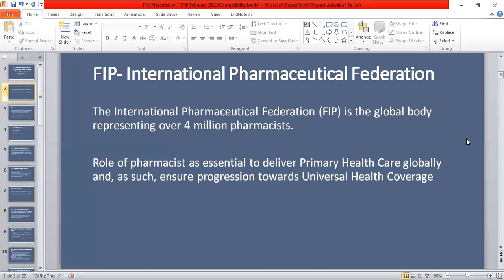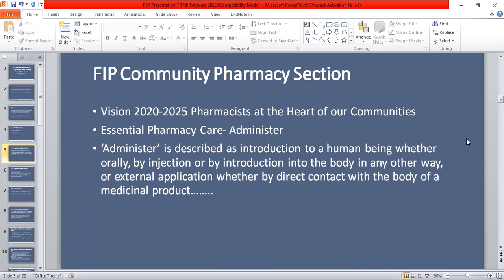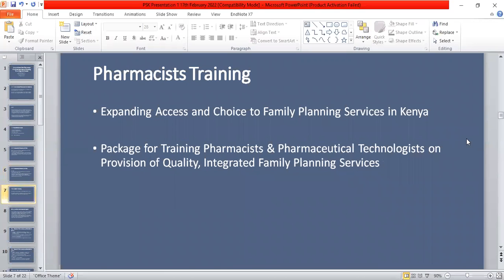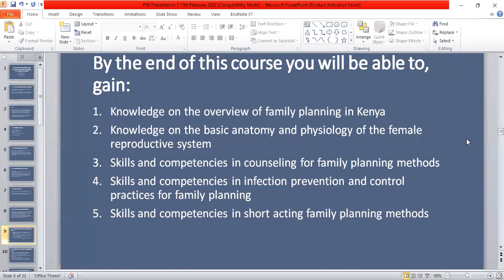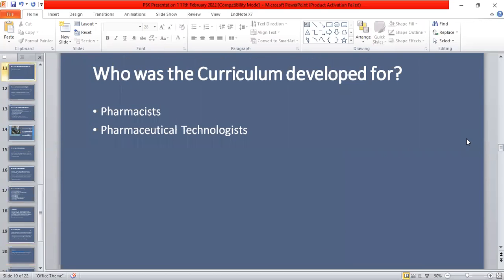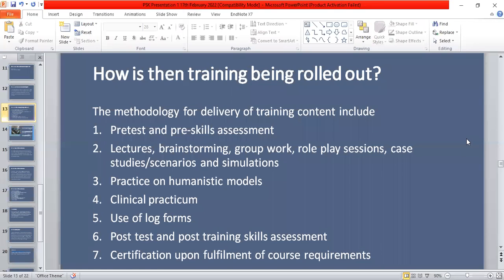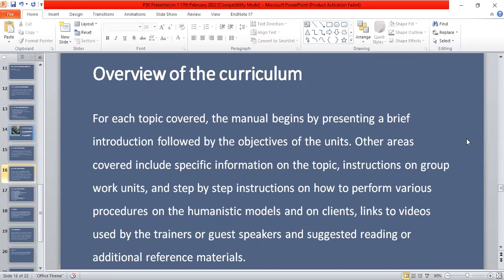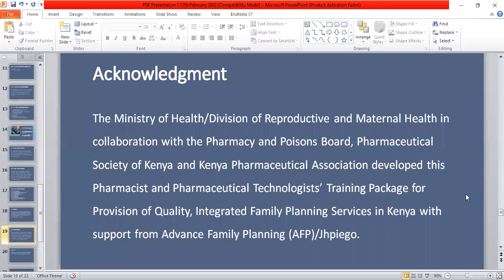Overview of the Pharmacy Professional Family Planning Training Curriculum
Dr. Michael Mungoma - Dean School of Pharmacy, Mount Kenya University